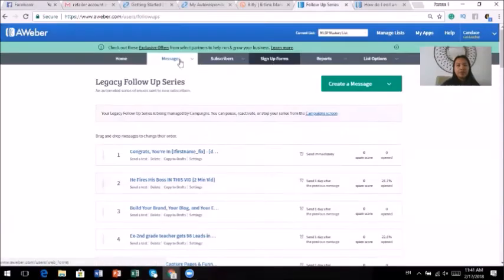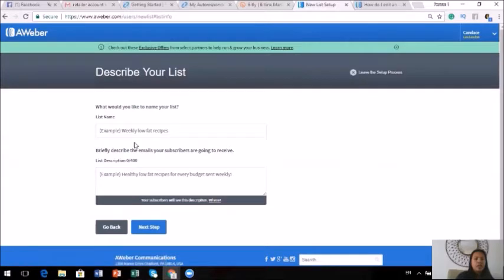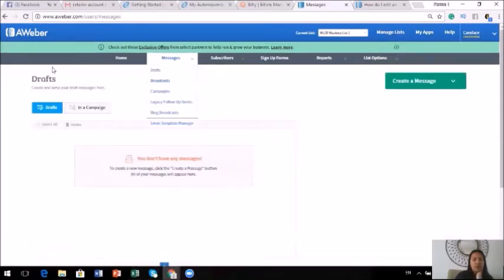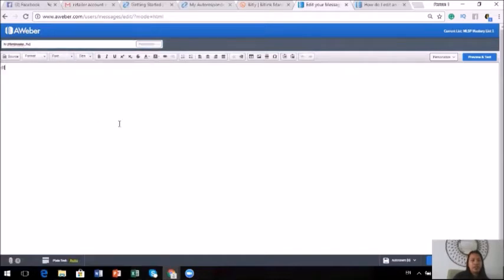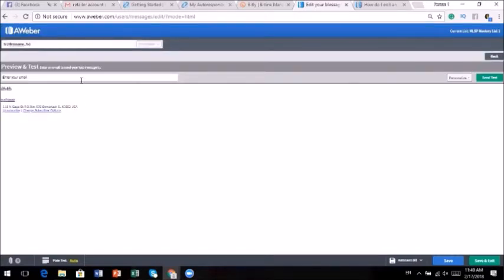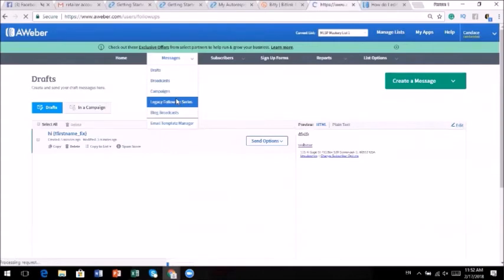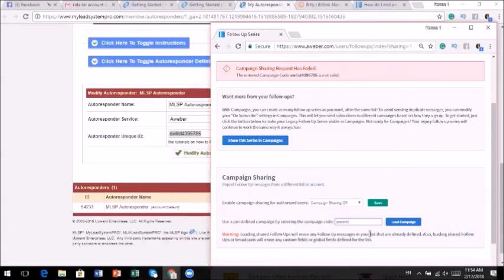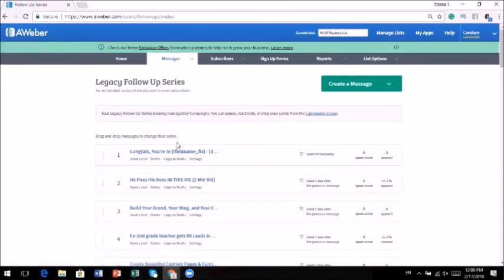How to use Aweber for your Email Marketing